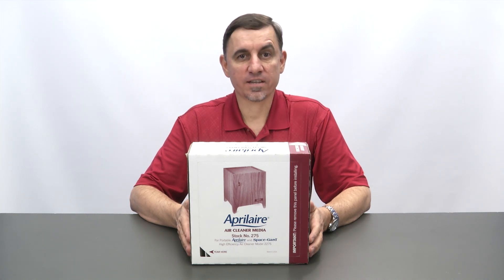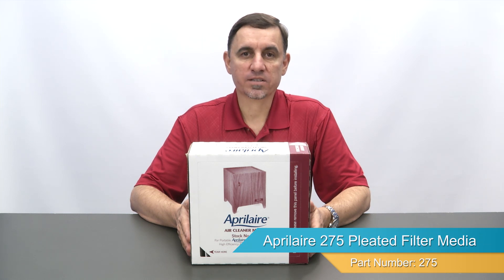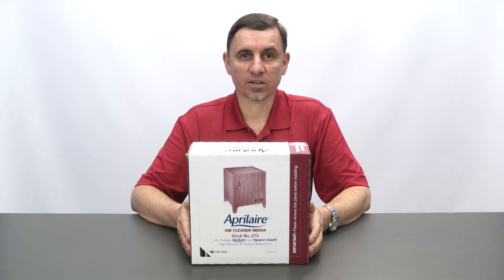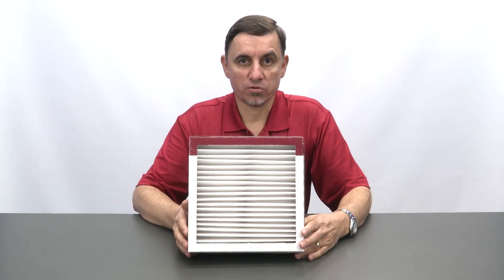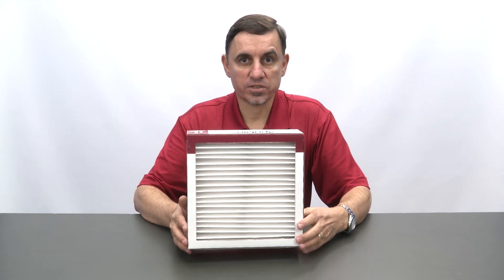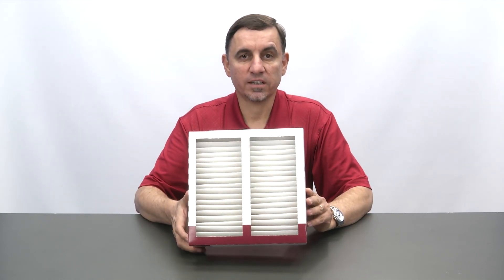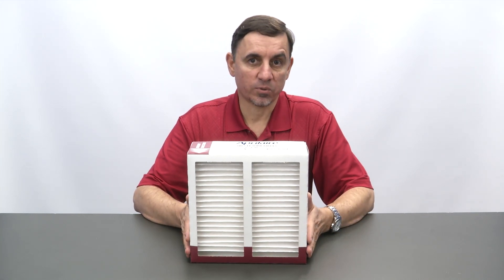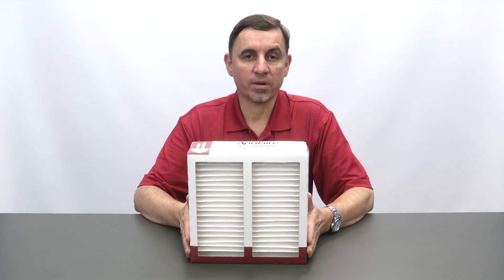AprilAire 275 Air Filter Overview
Jay gives an overview of the AprilAire 275 Air Filter